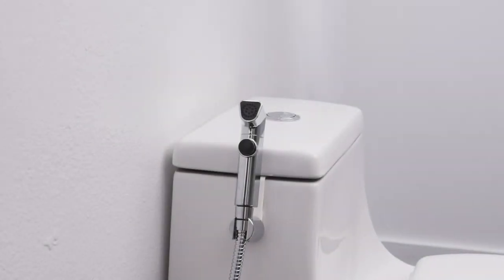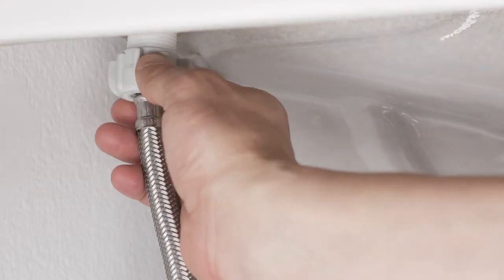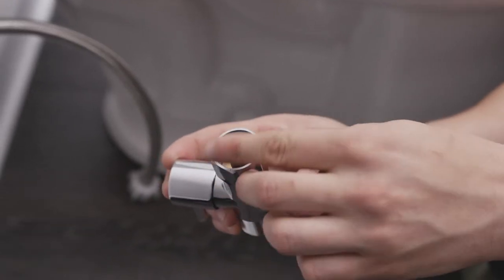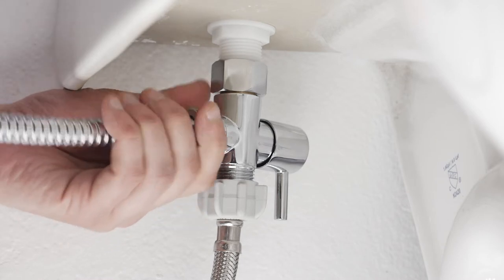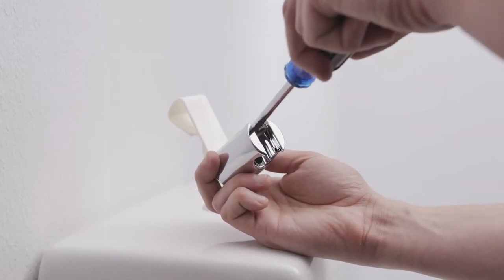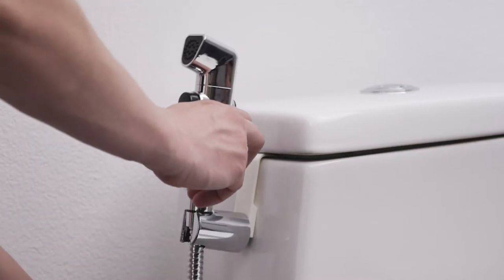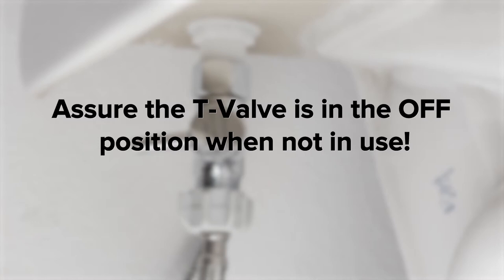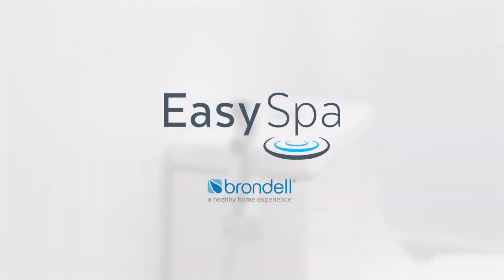EasySpa Bidet Sprayer (LES-30) Installation Guide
A quick installation guide for your Brondell EasySpa (LES-30) bidet sprayer (shattaf).